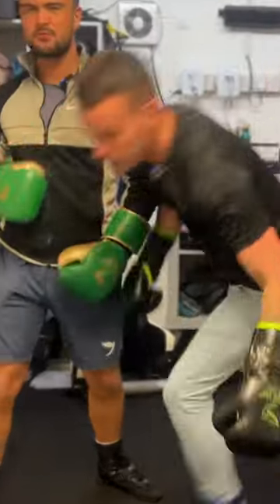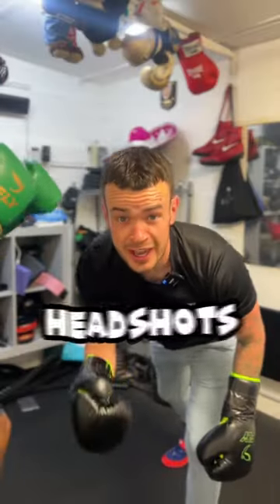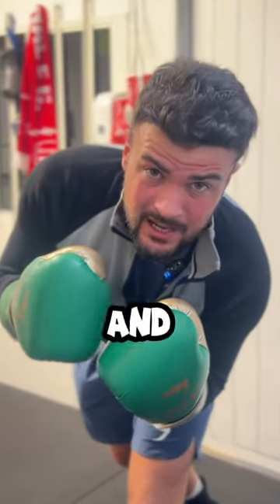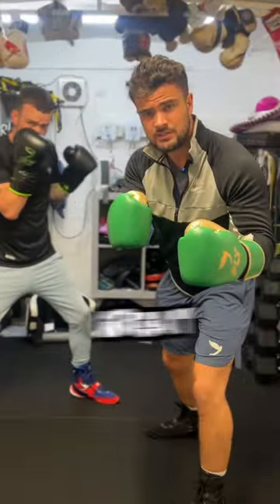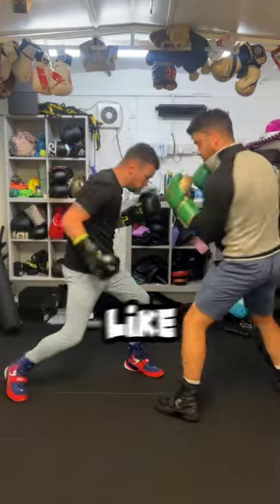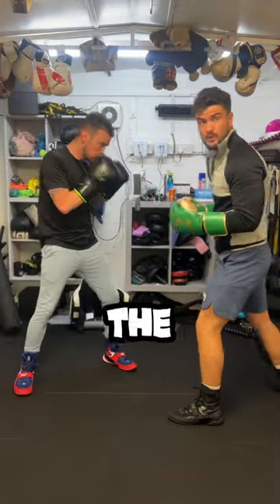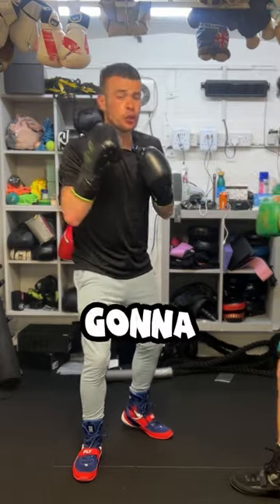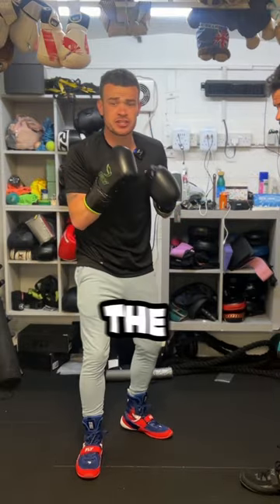STOP HEAD HUNTING 🤯😤